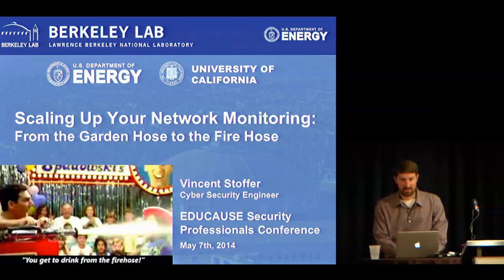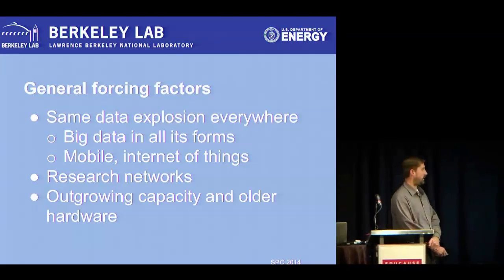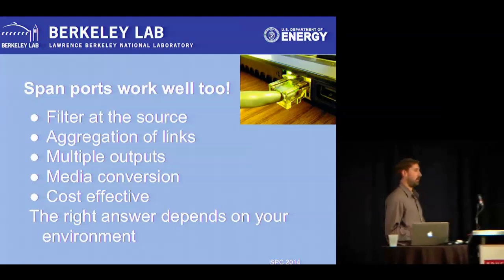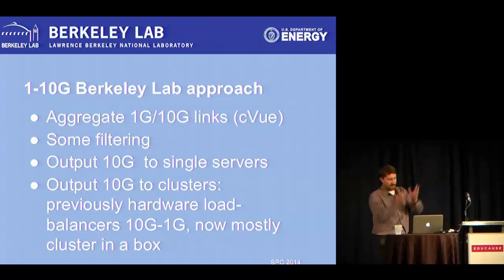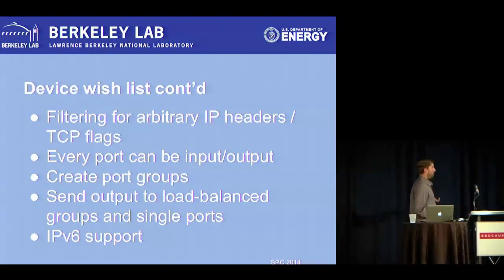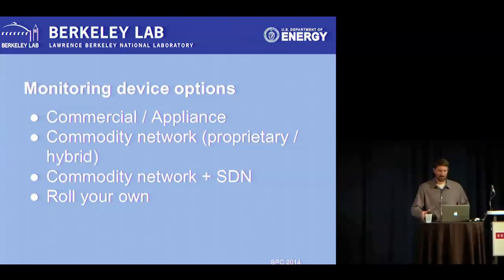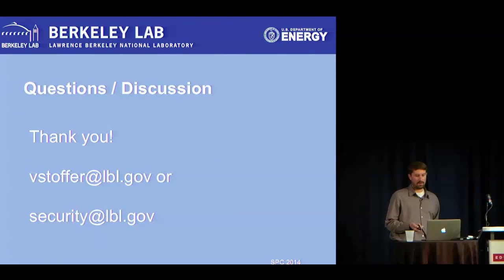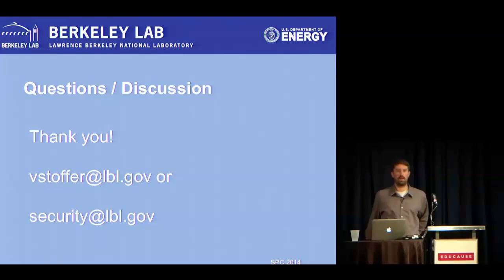Scaling Up Your Network Monitoring: From the Garden Hose to the Fire Hose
2014 Security Professionals Conference. Vincent Stoffer
Cyber Security Engineer at Lawrence Berkeley National Laboratory addresses monitor placement, explore options for load-balancing and aggregation, and provide recommendations for handling large traffic volumes (think 100G) with open-source IDS software.